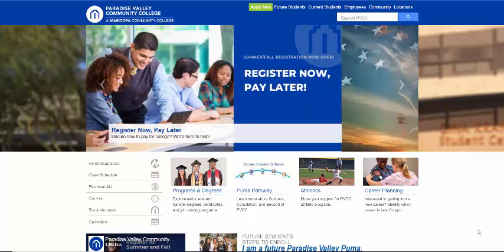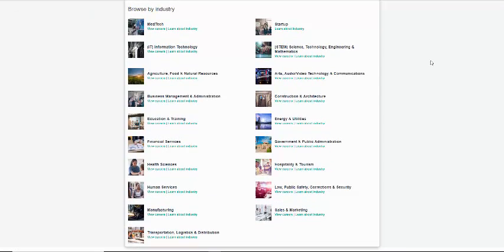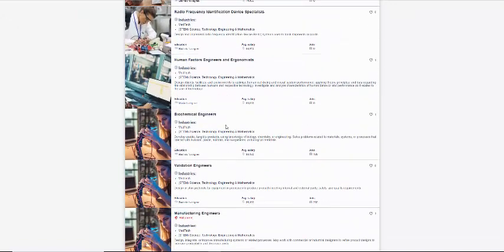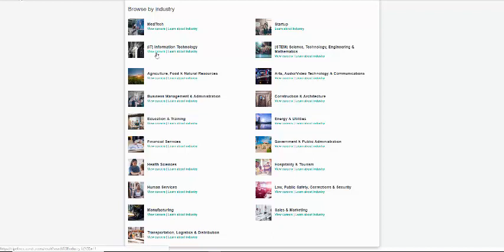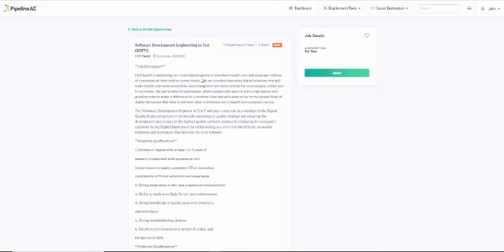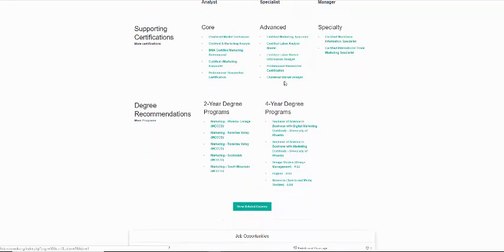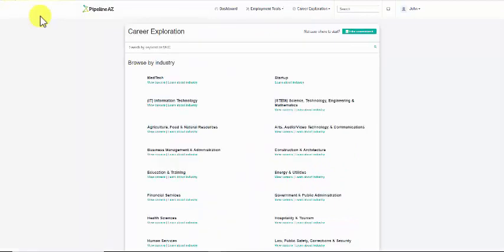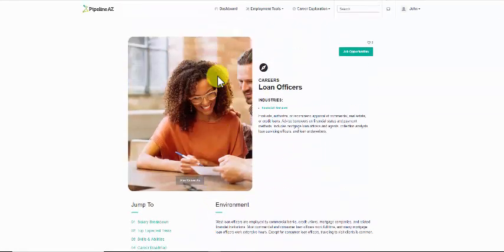Career Services - Pipeline Online The Job Search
Paradise Valley Community College Career Services Video